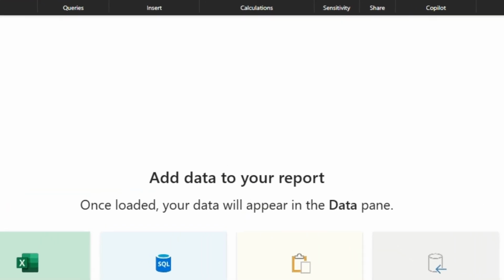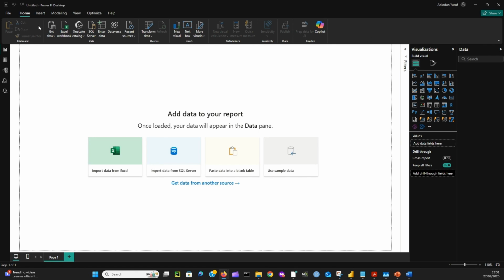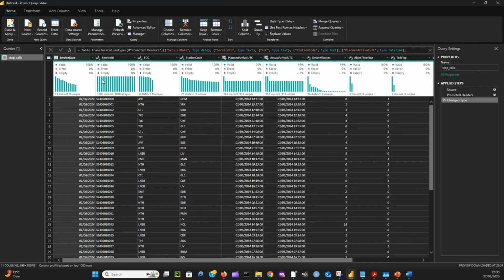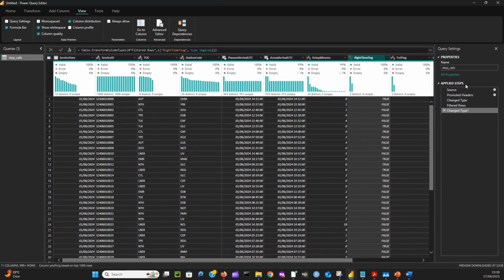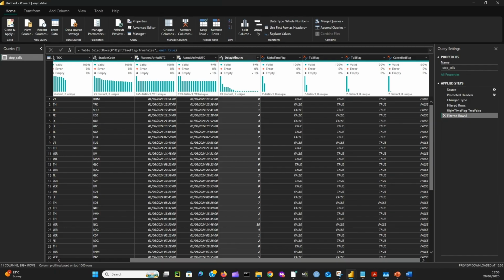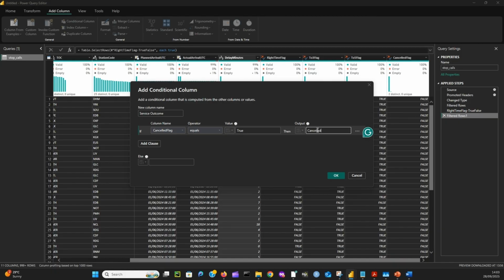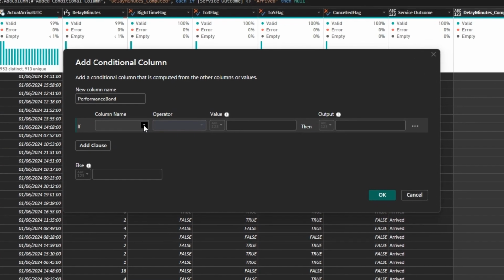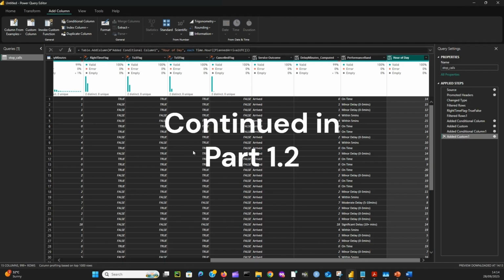Free Course - Learn Professional Data Analysis with Power BI - 2025 - Fundamentals - Part 1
Welcome to our Data Analytics with Power BI  video series –

Using Synthetic Rail Service/Operations Data -

Whether you’re new to data analytics or aiming to improve your Power BI skills, you’re in the right place. In this introductory video, we’ll work with synthetic data—a safe, flexible way to learn core analytics concepts without the complexity of real-world datasets.

Here’s what you'll learn: • Power BI Overview – A quick introduction to Power BI and its role in analytics.

• Data Model Basics – Understanding data models and their importance for reporting.
• Power BI Interface & Ribbon – A guided tour of the main interface and tools.

• Importing Data & Power Query – How to load data into Power BI and shape it with Power Query.

• Examining Data Types & Organising Steps – Checking data types and managing transformation steps efficiently.

• Managing Null Values – Techniques for identifying and handling missing data.

• Performing Service Outcomes, Calculating Delay Minutes, Creating Performance Bands, and Adding Hour of Day – Practical analytics tasks demonstrating Power BI’s features with our dataset.

By the end, you’ll understand Power BI fundamentals and be ready to explore data analytics further. Grab a coffee, open Power BI, and let’s begin your data journey!